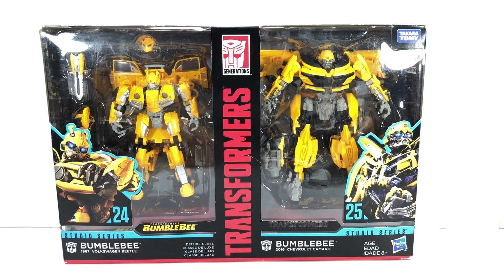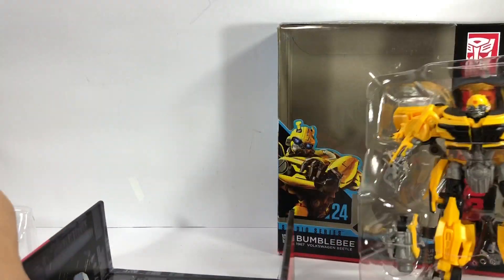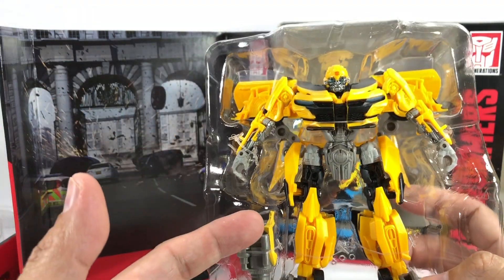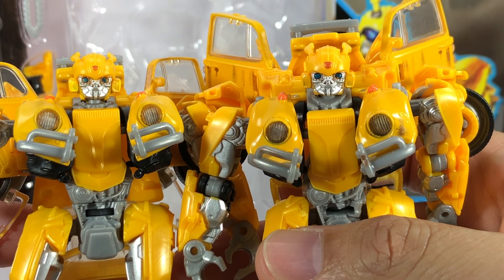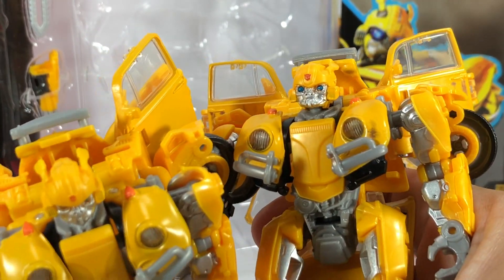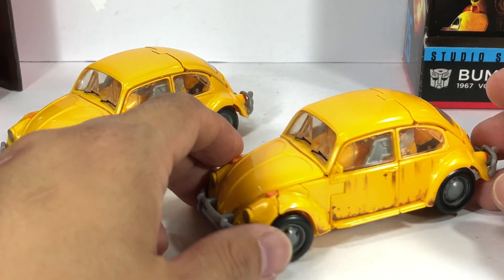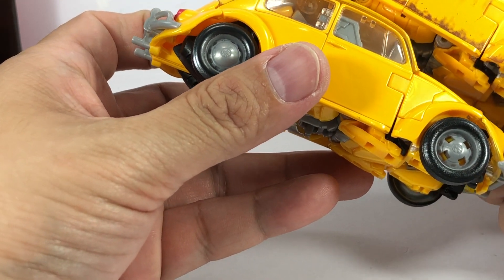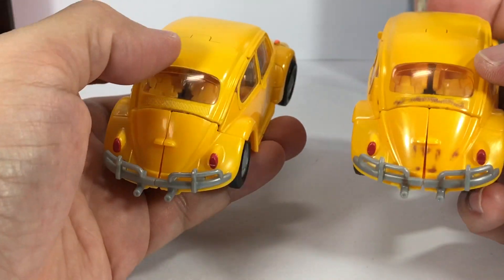Transformers Studio Series 24 & 25 Bumblebee 2 Pack Target Chefatron Review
Transformers Generations Studio Series 24 & 25 Bumblebee 2 Pack Target Exclusive Last Knight Chefatron Review fxfranz Optimus Prime Volkswagen Beetle Camaro Rusted Battle Damaged